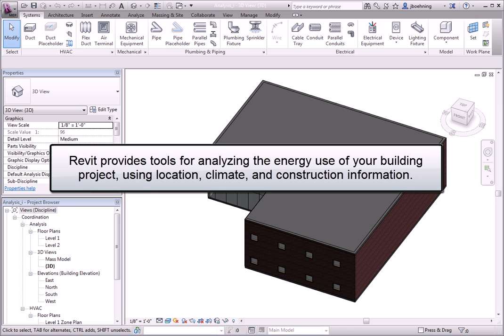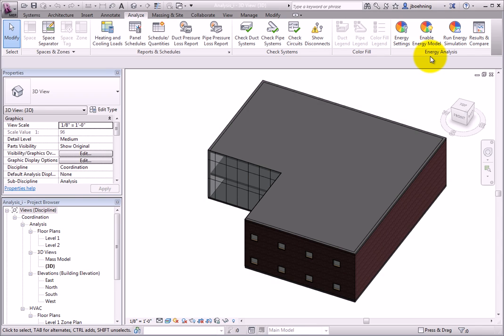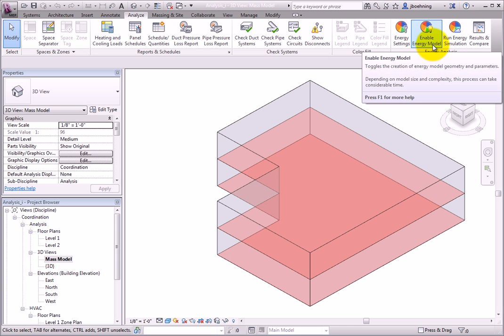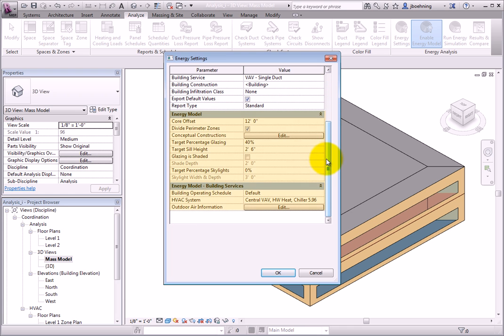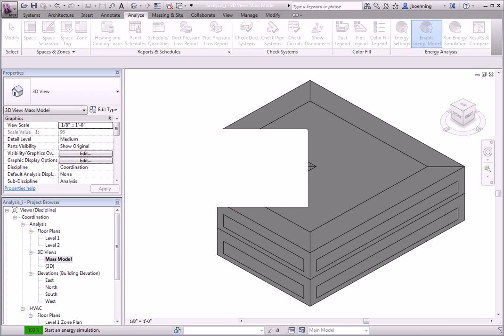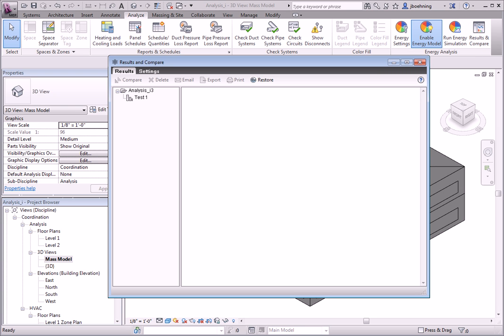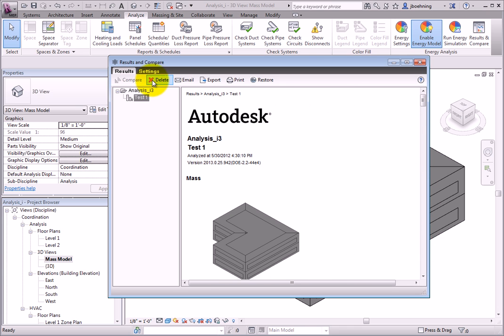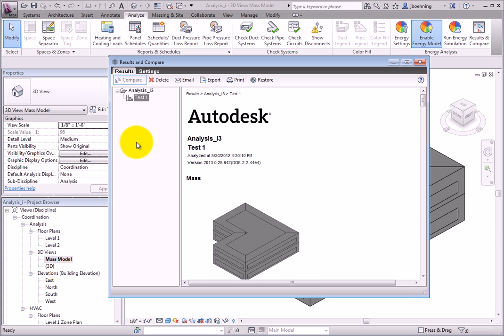6 Performing an Energy Analysis